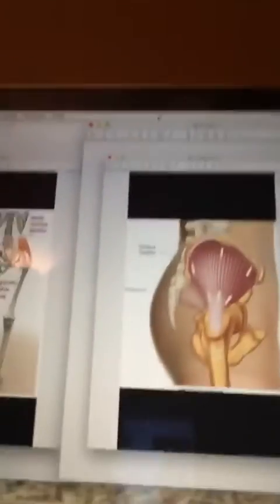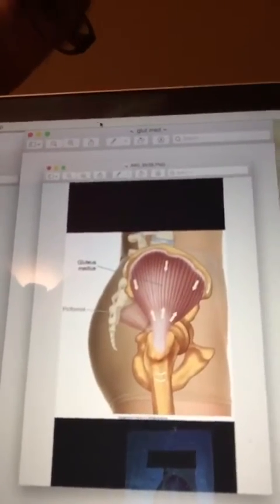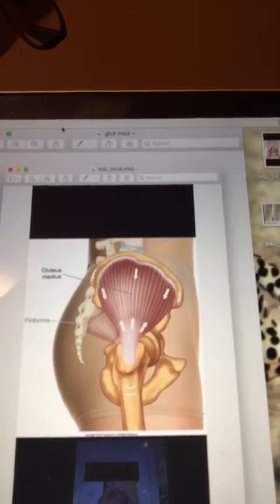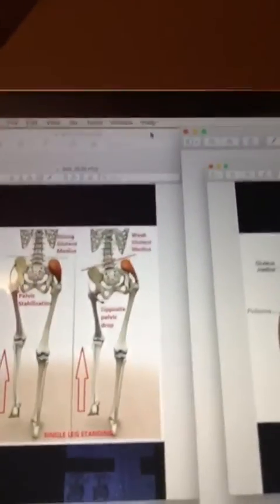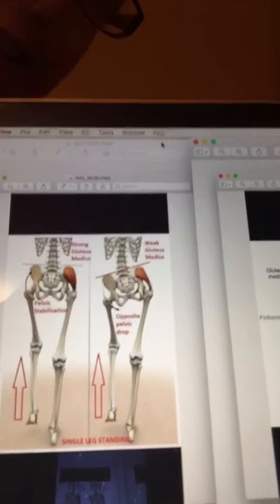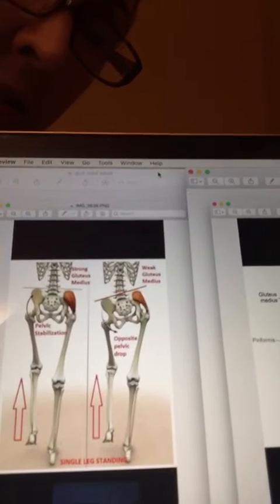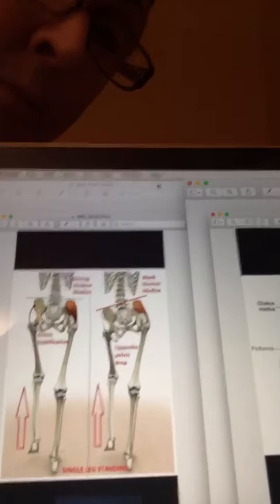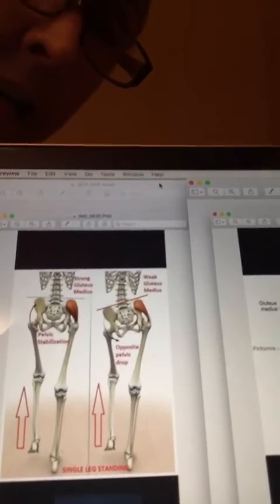Pilates Anatomy Tip: Glute Med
Amy Taylor Alpers is exploring the pelvis and discusses the Glute med.